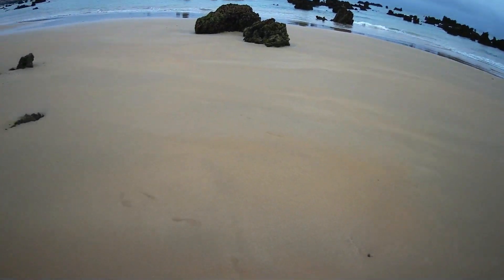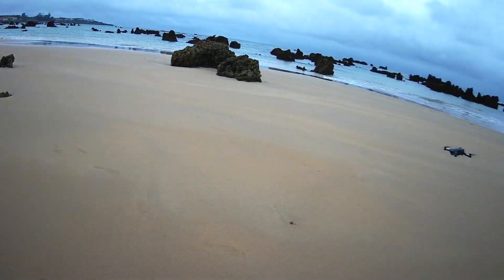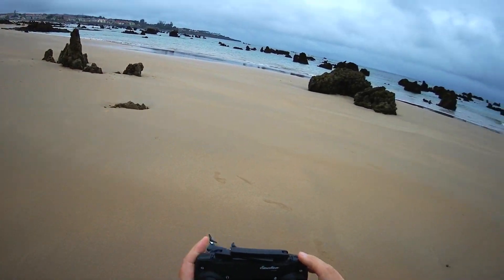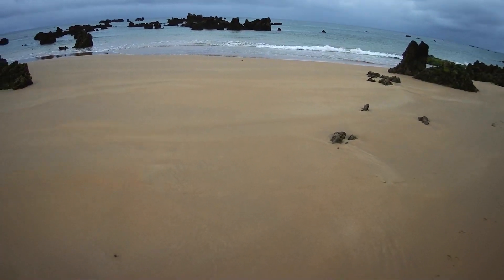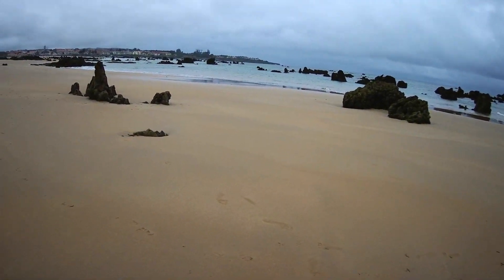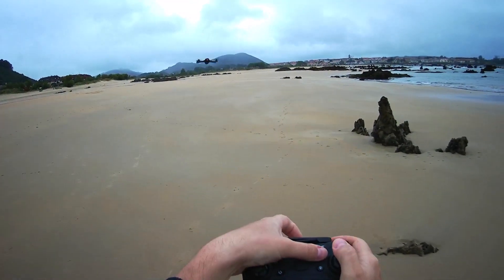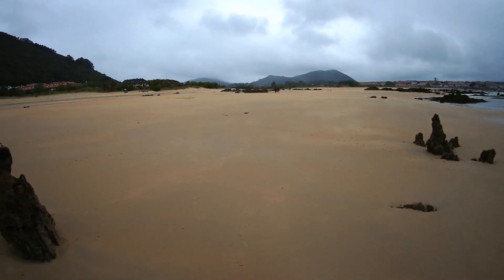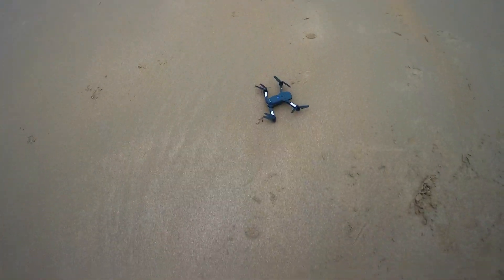How to Fly E58 and E88 Drones in Strong Wind. How to Use Calibration & Speed Settings to Fly in Wind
▶ Banggood:
1. Eachine E58 Drone (aka SkyQuad, QuadAir, AeroQuad, Drone X Pro, Skye or S168)
2. Regular and high-capacity batteries (500mAh, 850mAh)
3. Spare parts

1. Eachine E58 Drone and spare parts
2. Regular and high-capacity batteries (500mAh, 850mAh and 1200mAh)

1. Regular and high-capacity batteries (500mAh, 850mAh and 1200mAh)
2. Spare parts

Check out some tips and tricks on how to fly your E58 (aka SkyQuad, QuadAir, AeroQuad, Drone X Pro, Skye or S168) or E88 drone in strong wind using speed and calibration settings. Tips and tricks for beginners.

This video will help to answer the following questions:
How to fly the Eachine E58 or E88 drone in the wind? How to control the Eachine E58 or E88 drone in the strong wind? How to fly your drone in windy weather easy! This video may apply to INPORSA Drone.